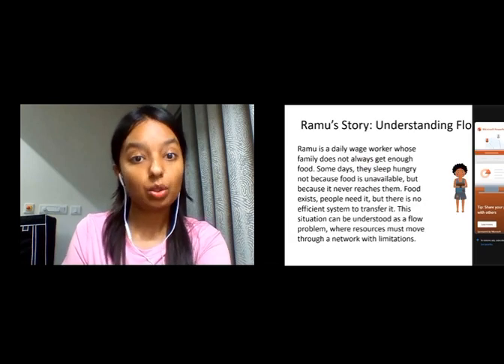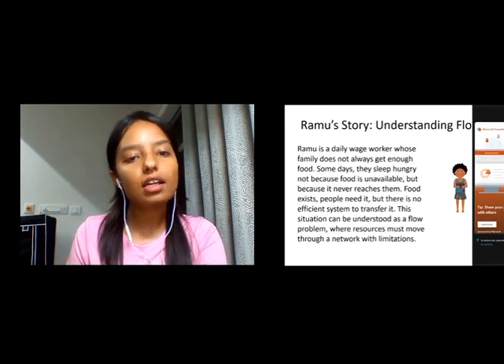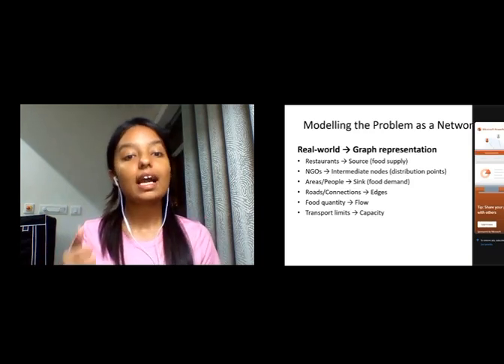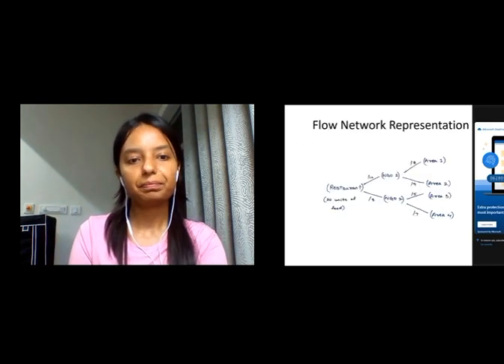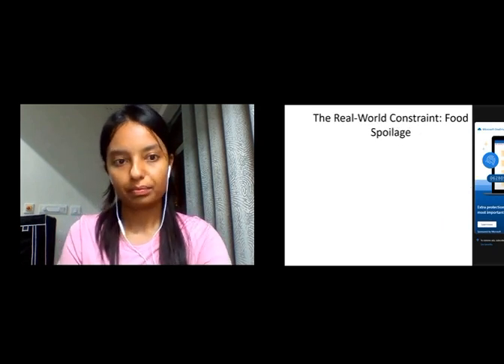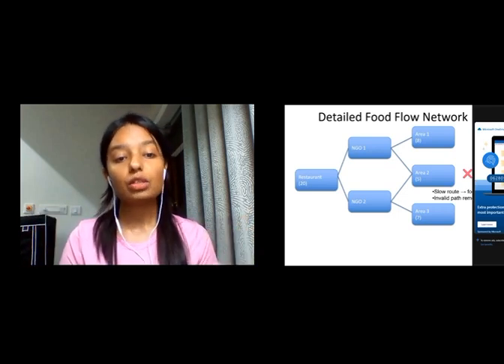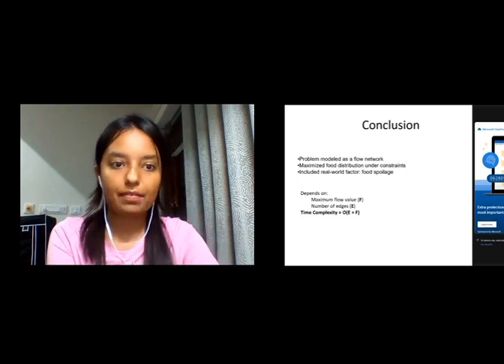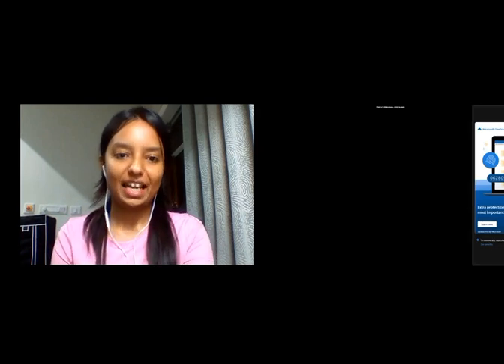Solving Food Distribution Using Network Flow (Real-Life Application)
In this video, I explore how a real-world problem like food waste and hunger can be understood using network flow.

Through a simple example, I show how food from restaurants can be efficiently distributed to people in need using a structured approach. I also consider practical challenges like food spoilage to make the model more realistic.

This presentation focuses on turning a theoretical concept into something meaningful and applicable.